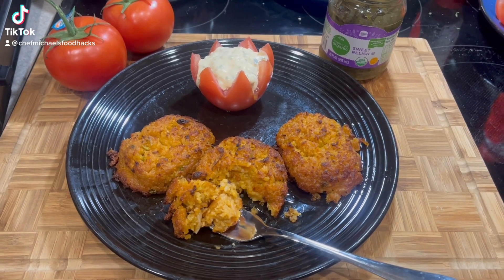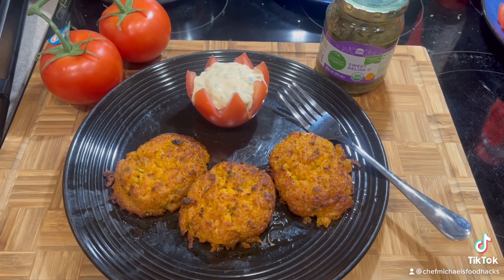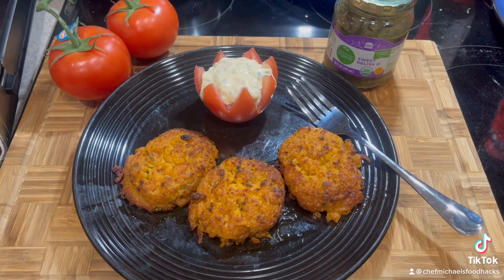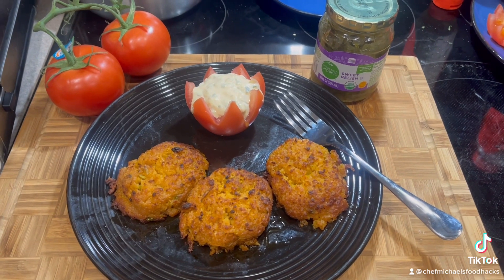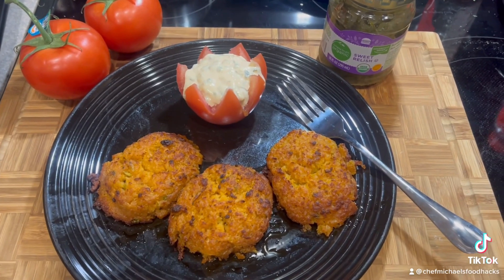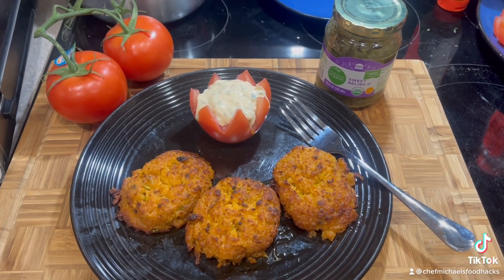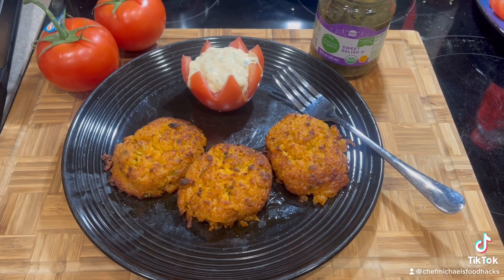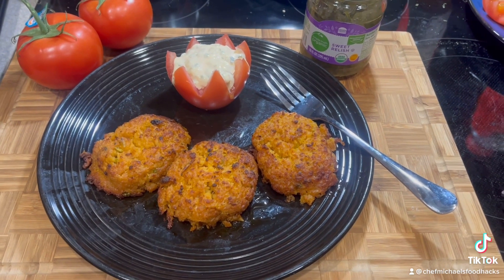GLUTEN FREE LOBSTER 🦞 CAKES! ❤️🙏👨🏻‍🍳😋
OVEN FRIED, GLUTEN FREE LOBSTER 🦞 CAKES WITH SPICY 🌶 TAR TAR SAUCE JUST FOR YOU!

FUN FACT:  “Culinary evidence confirms lobsters were known to ancient Romans and Greeks. The were highly esteemed by the British, not so esteemed by American colonists but had a resurgence in popularity in the 19th Century!”